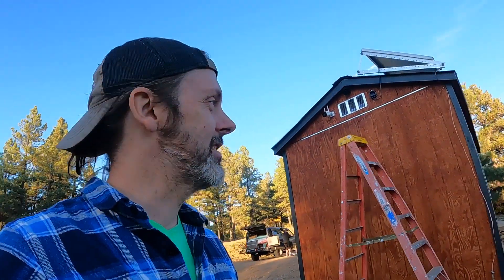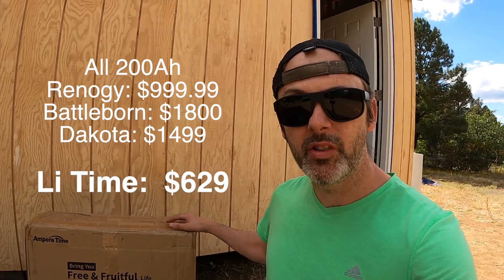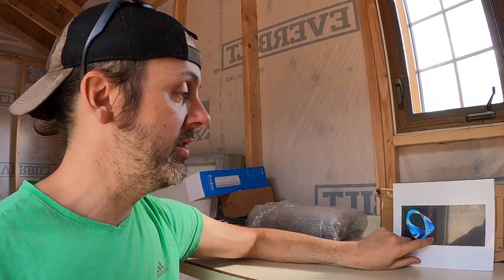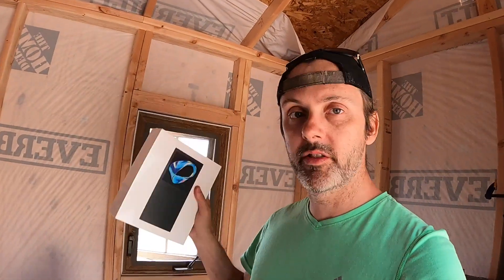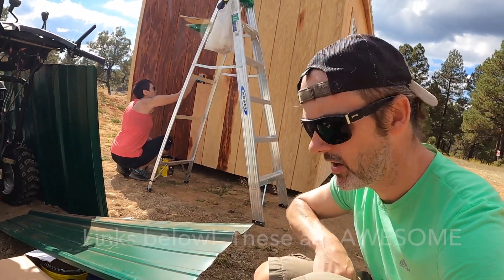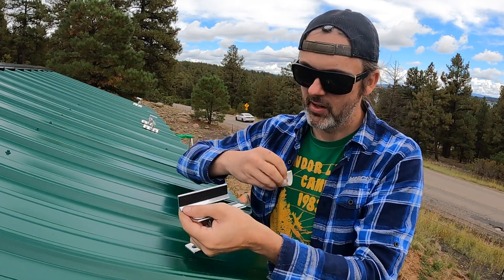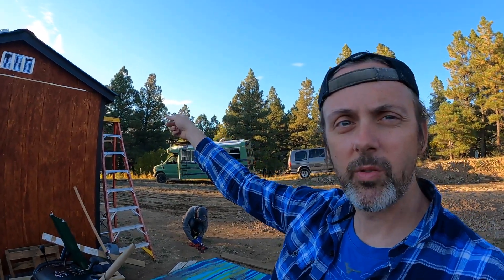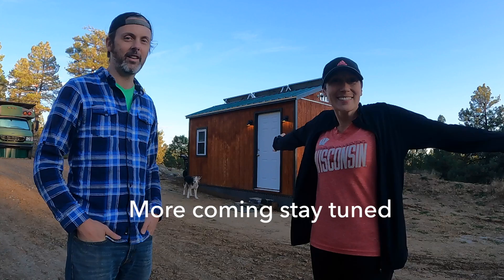DIY Solar Powered Workshop for High Altitude Mountain Climates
In this video, we will show you how to design and install a solar system designed to survive extreme climates at high altitudes in the mountains.   Our property is at almost 8k' above sea level, and we get pretty insane winds and upwards of 100 inches of snowfall per year, sometimes a lot more.  THIS IS A NEW CHANNEL!

One of the keys to this system were the self-heating lithium batteries, and this video was partially sponsored by LiTime, a relatively new company producing batteries with advanced features, modern technology, and affordable pricing.

Products Used, Clicking supports my channel even if you buy something else:

200Ah Self Heating Lithium Batteries:  shorturl.at/FMTY7
4g Modem/Router
Renogy 60A Rover
4AWG Cable
4AWG Ring Terminals
Bus Bars
12v Fuse Holder/Power Splitter
Solar Y Splitter
Waterproof Solar Cable Entry Housing
Solar Tools Cable Crimper/Connectors
Cable Cutter/4AWG Crimper
60A Breaker

00:00 Intro
01:33 Self Heating Batteries
03:00 Calculating Power Needs
04:15 Solar Components
09:00 Solar Panel Mounts
11:55 Installing Mounts
14:00 Solar Panel Install